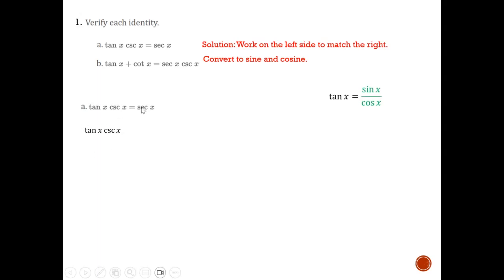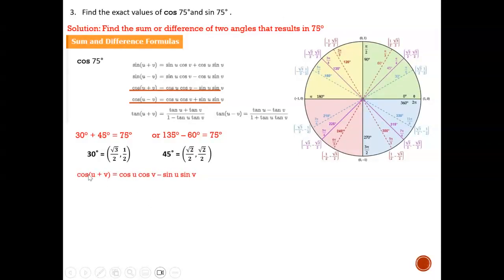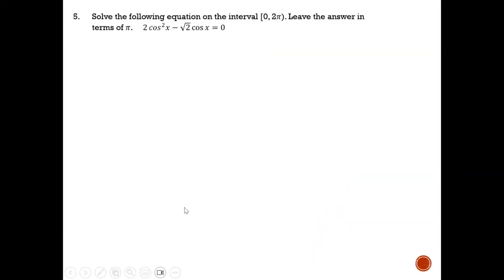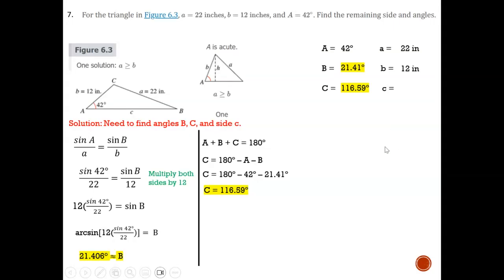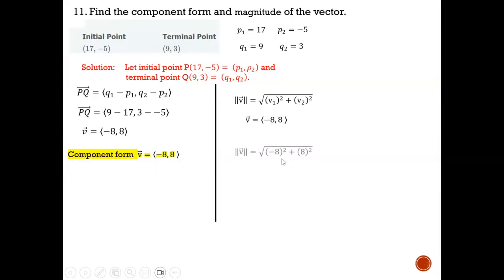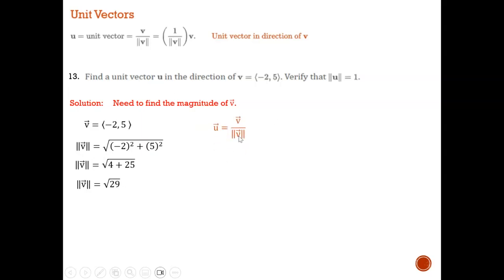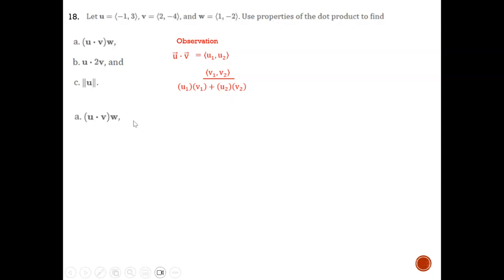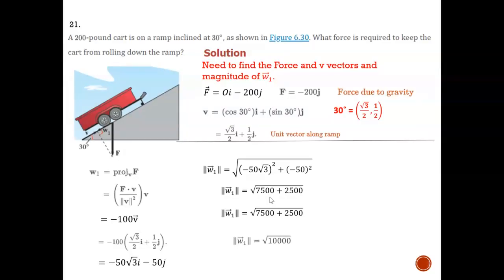Fall 2025 Happy Math Hour Math 2412 Exam Review II